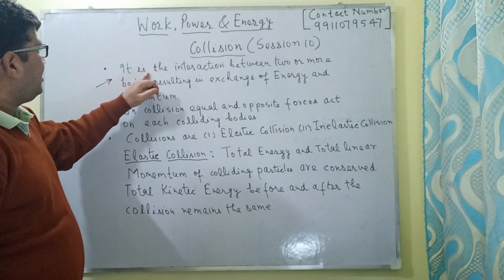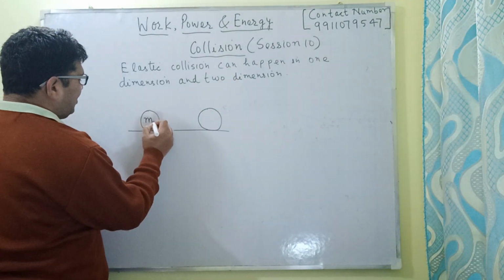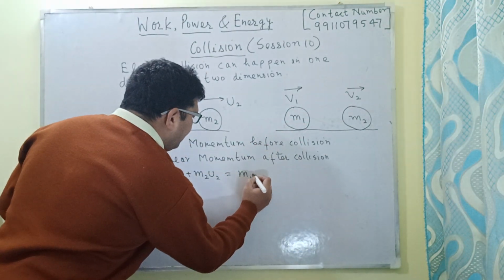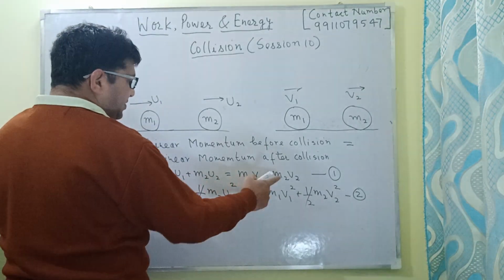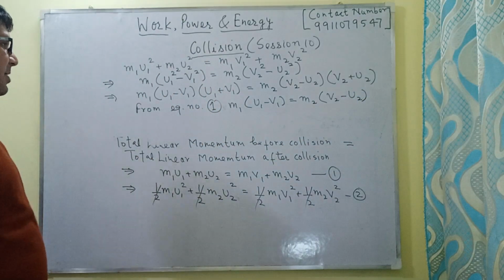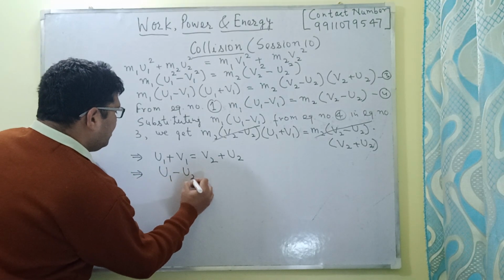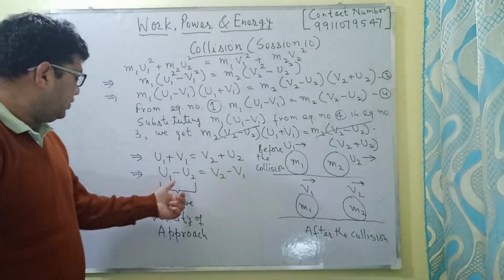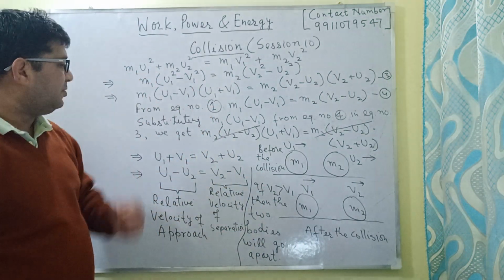Collision - Key points to remember ( Session No 10 )